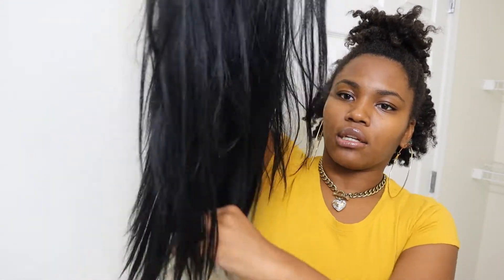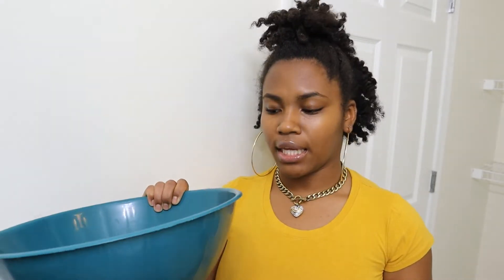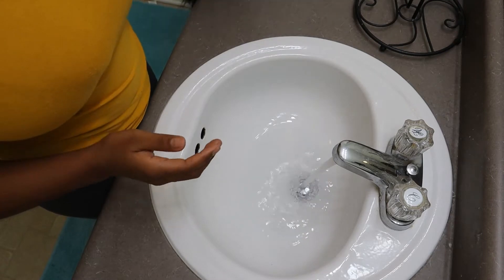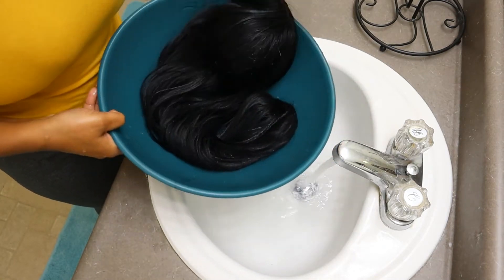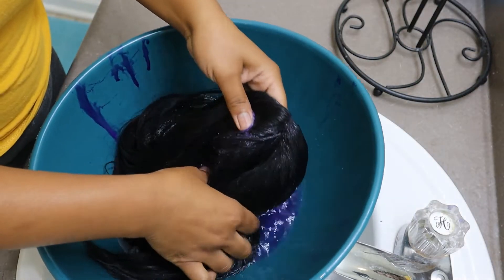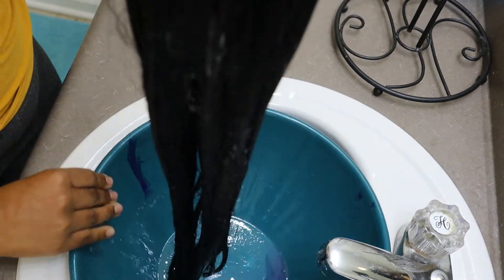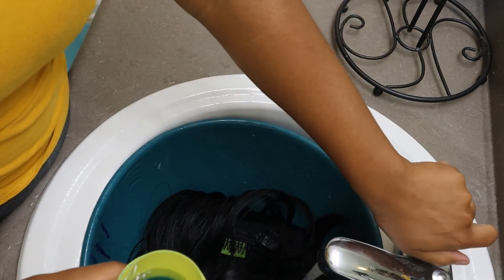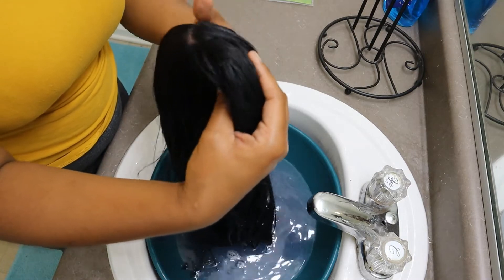How To Revive A Synthetic Wig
Have Am Good Old Faithful Synthetic Wig You Still Want To Hold On To? Check Out These Easy Tips To Bring That Wig Back To Life!